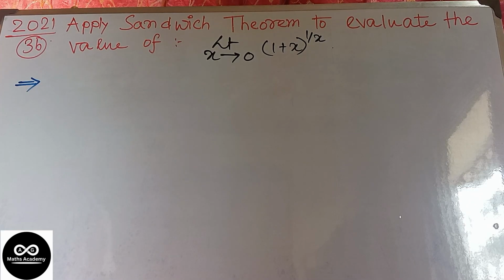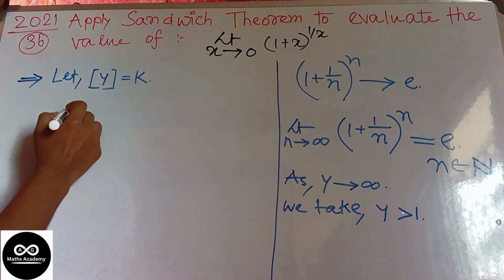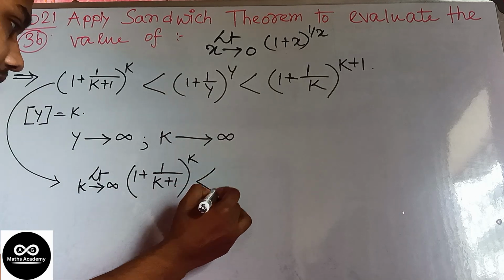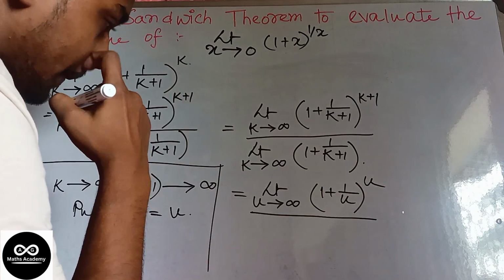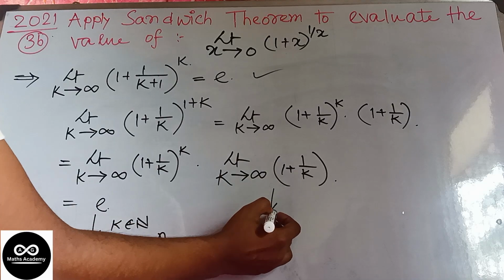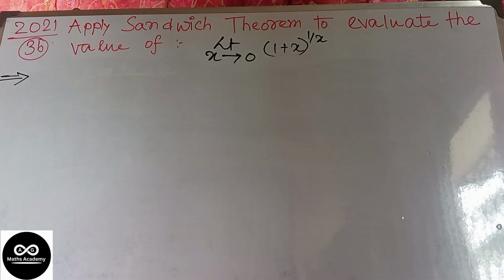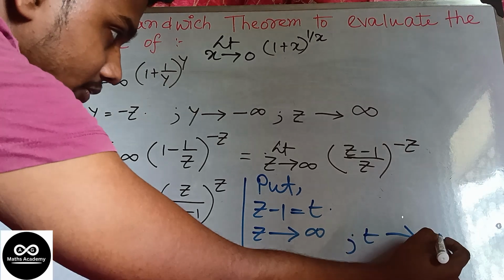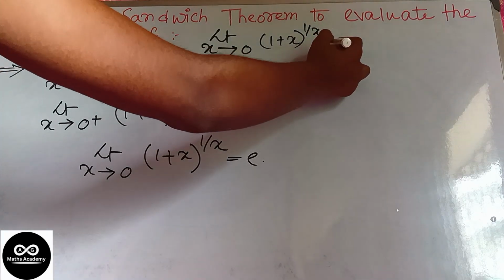Apply Sandwich theorem or, squeeze theorem to evaluate this limit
limit x tends to 0    (1+x)^(1/x)

Join me on this journey to make math simple and fun!